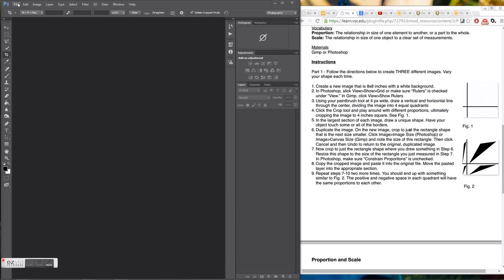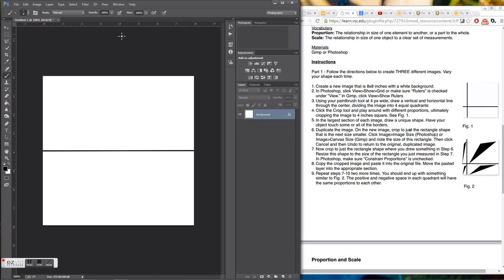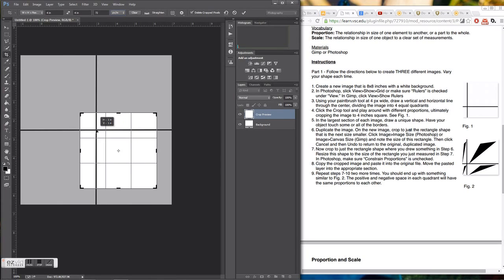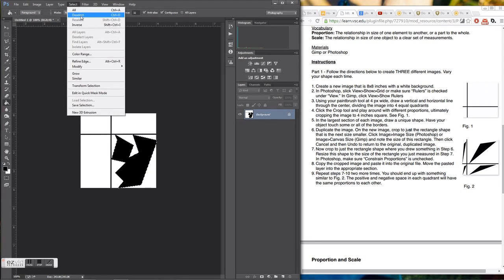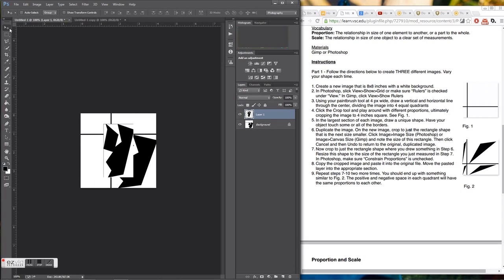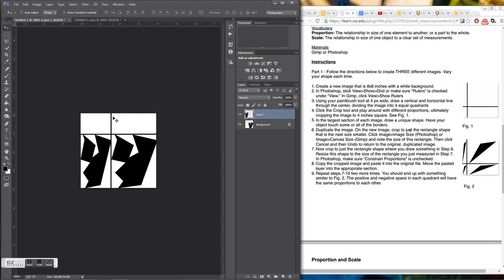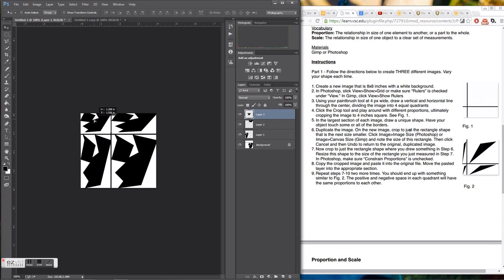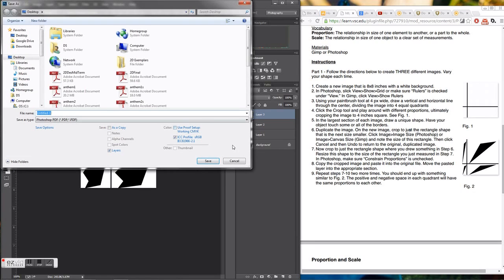Scale and Proportion Tutorial Part 1